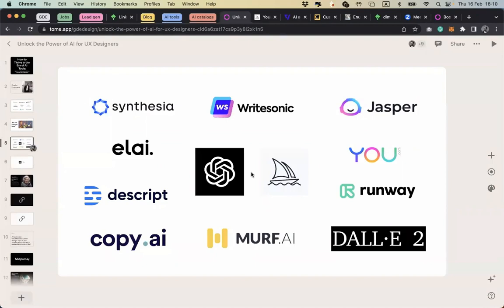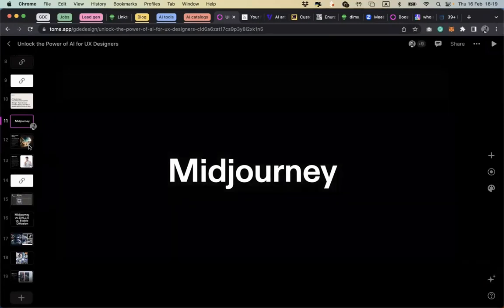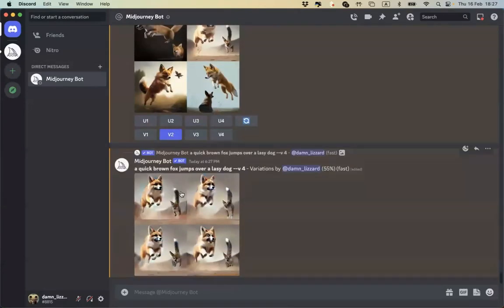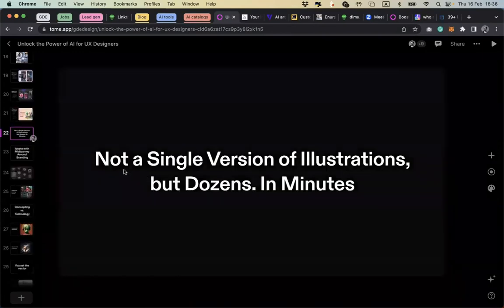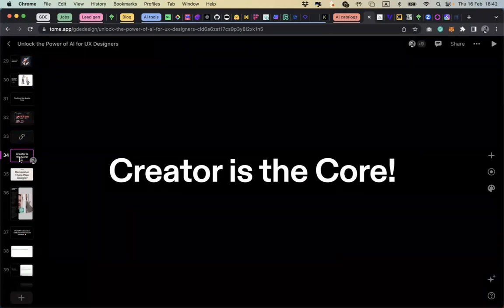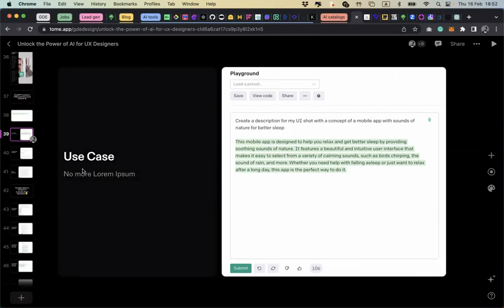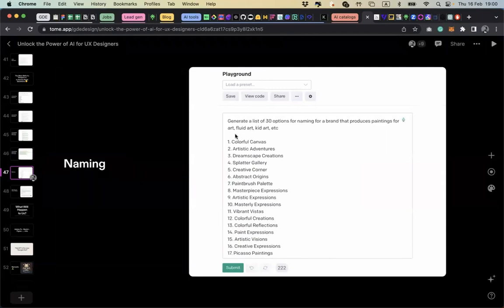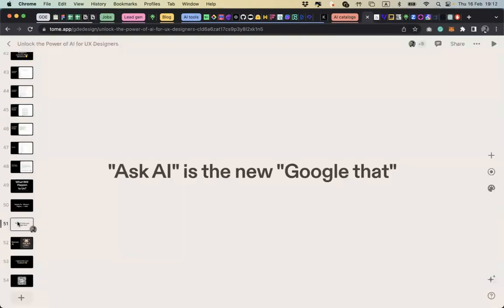Earn an Extra $1k as a UI/UX Design Freelancer Using AI Tools - Workshop Recording 2023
How to Thrive in the Era of AI Tools: Tips for UI/UX Designers to Stay Relevant and Competitive.

You'll learn how to increase your process efficiency using ChatGPT, Midjourney, and other AI tools to raise your income.

Right after this workshop, you'll be able to implement new skills like:

With ChatGPT, you can reduce the time spent in the research phase;
Midjourney will help you create visual concepts 10x faster;
Plus, you'll be able to communicate with your clients simply and effectively;